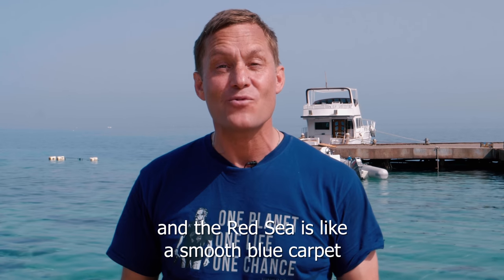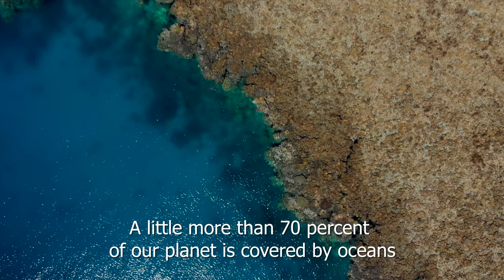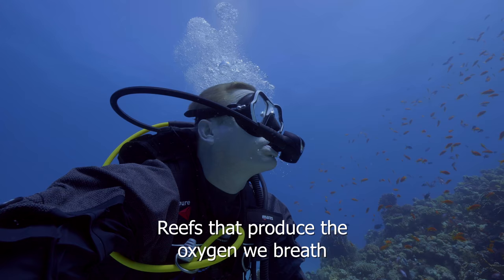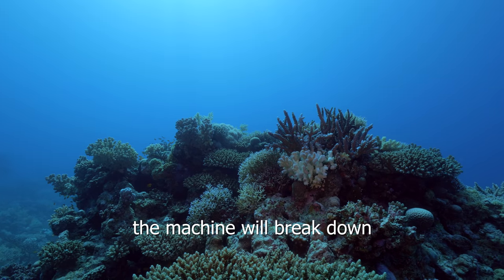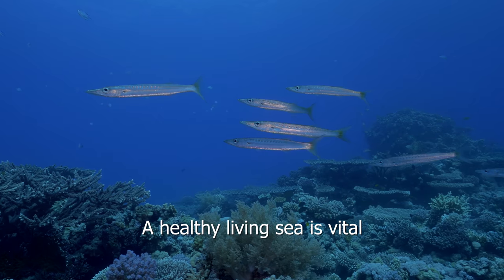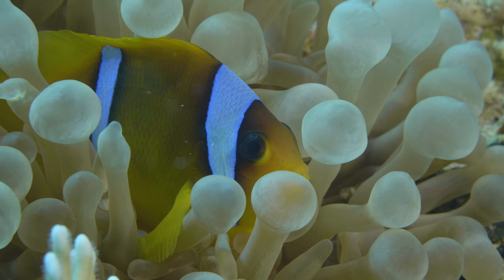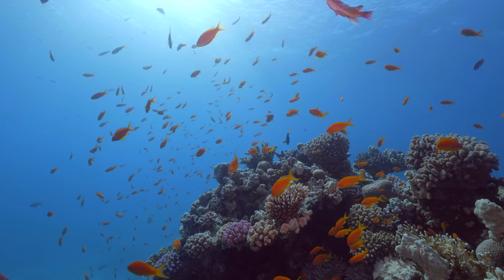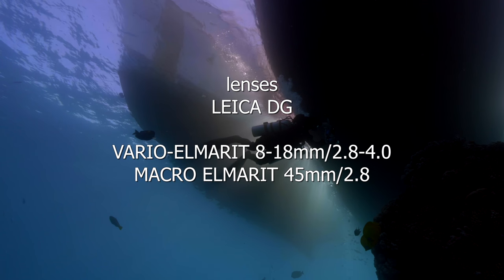Auf Tauchgang in den Korallenriffen von Hurghada | LUMIX Systemkamera GH5S | Panasonic Inspiration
Die LUMIX DC-GH5S komplettiert das Spitzentrio unter den LUMIX Kameras bestehend aus GH5, G9 und GH5S. Das Video-Spitzenmodell überzeugt dabei mit neuem Multi-Aspect 10-Megapixel-Sensor mit dualer Grundempfindlichkeit, besten Lowlight-Qualitäten und zahlreichen zusätzlichen Video-Optionen und spricht vor allem professionelle Videofilmer an.